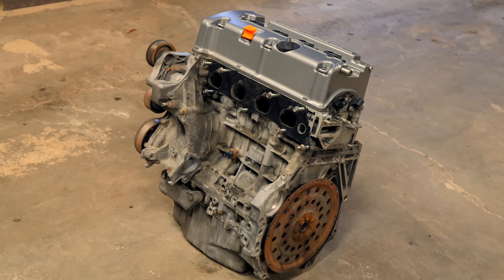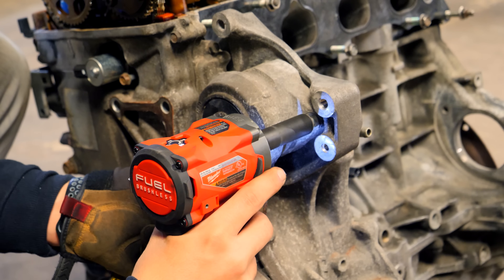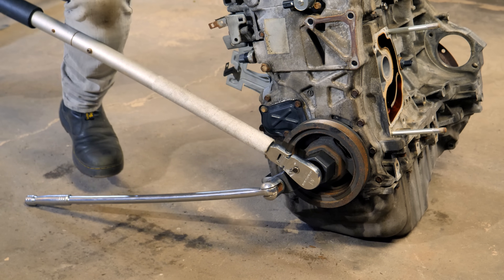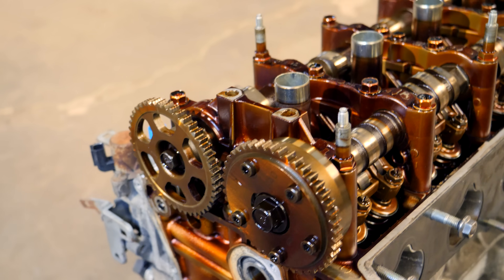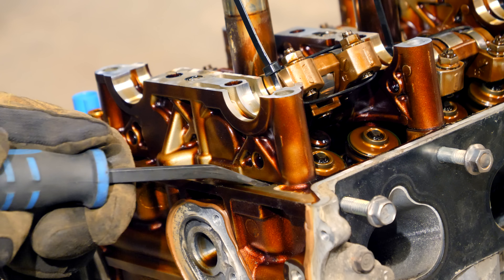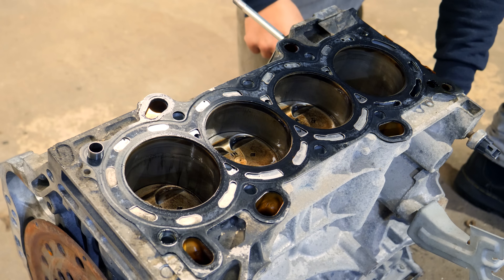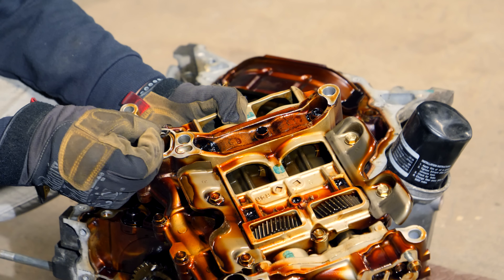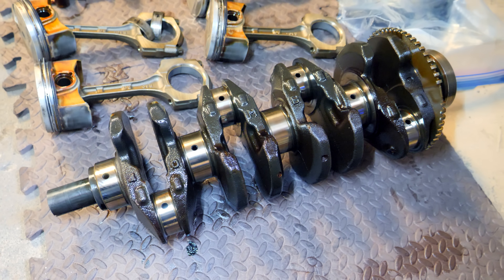Detailed K24 Engine Teardown (COMPLETE GUIDE)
Taking apart an engine might seem straightforward to some, but is definitely not to others. In this video, I take you along for the process of completely tearing down and inspecting my K24 Honda or Acura engine. Should you need to perform any kind of maintenance, or if you’re upgrading some parts inside the engine, this video should help you get to the point where you are confident in taking apart your engine. Watching this video prior to taking everything apart will hopefully save you time and money by not having to bring it to a mechanic.

Feel free to take a look at the tools and products I’ve outlined in this video. By purchasing items below, it helps my channel operate and brings more awesome content your ways. Thank you all for your generous support!! ❤️

▶︎ Milwaukee M12 Cordless 3/8” Ratchet
▶︎ Milwaukee M12 Cordless 3/8” Impact Gun
▶︎ Special Honda Crank Tool
▶︎ GearWrench Ratchet Set & Breaker Bar
▶︎ GearWrench Pliers Set
▶︎ Male Hex Socket Set
▶︎ OTC Pry Bar Set
▶︎ Spark Plug Socket Set
▶︎ Genius 3/8” 6-Point Impact Socket Set
▶︎ Genius 3/8” 6-Point Chrome Socket Set
▶︎ Genius 1/2” 12-Point Socket Set
▶︎ OTC Master Torx Set (for the Con. Rod bolts)
▶︎ Meguiar’s Super Degreaser
▶︎ Wire Brush Set
▶︎ Mechanic Gloves

I truly hope this video has helped you guys out! If it has, help me out by liking the video and stay staying up to date with my ▼

Video Chapters
(0:00) Introduction
(1:05) Valve Cover & Accessory Parts Removal
(3:30) Timing Chain Disassembly
(6:06) Camshaft Tower Disassembly
(8:29) Cylinder Head Inspection & Removal
(9:31) Engine Block Inspection & Analysis
(10:27) Oil Pan, Chain & Pump Removal
(12:22) Connecting Rod, Piston & Crankshaft Removal
(13:39) Post Teardown Remarks
(14:35) Final Notes